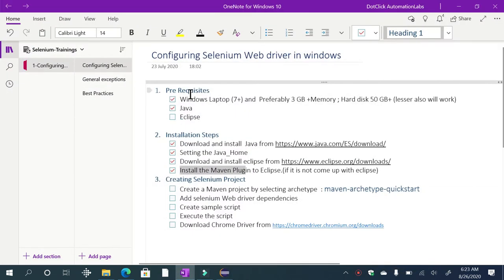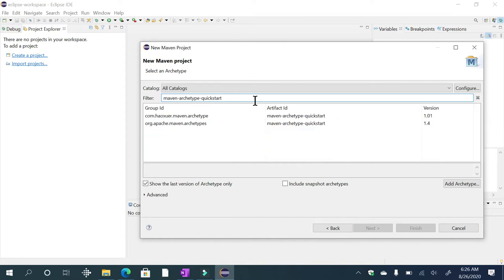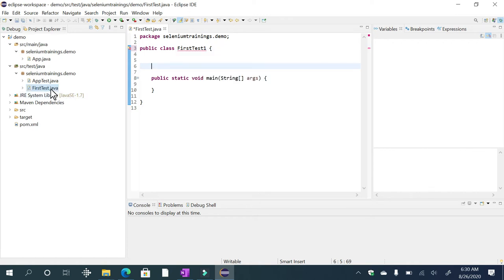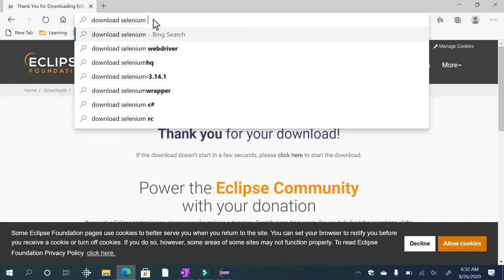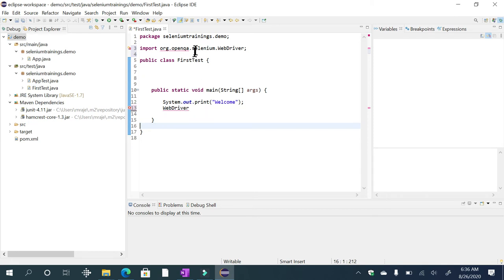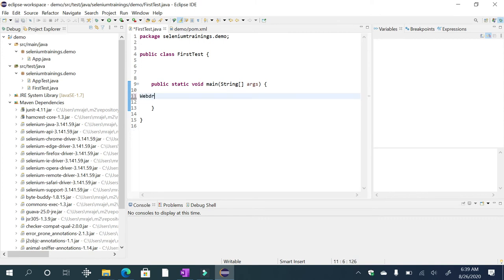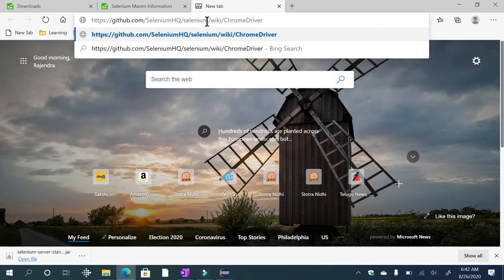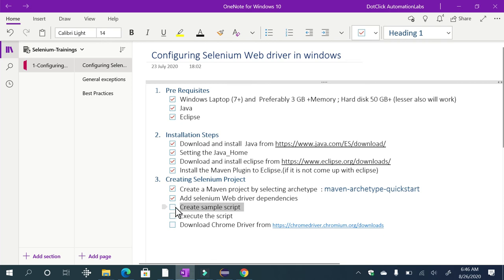Day-01-Part-2-Selenium Project Creation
Step by Step procedure to create a selenium webdriver project using MAVEN in Eclipse